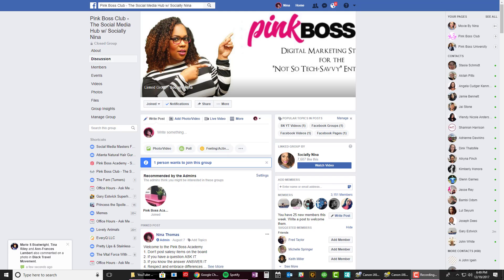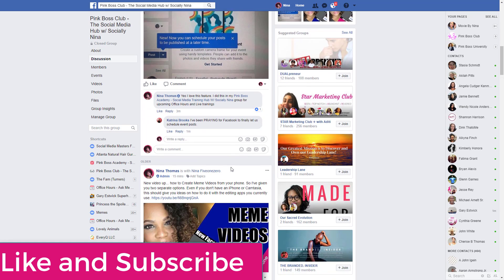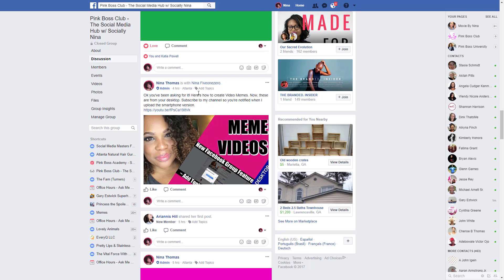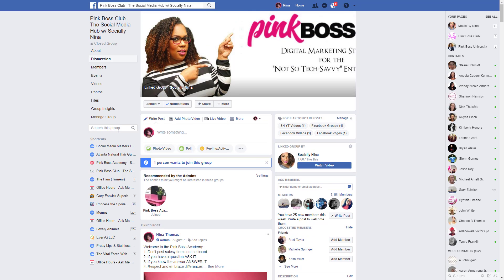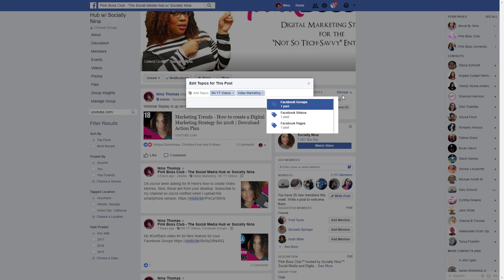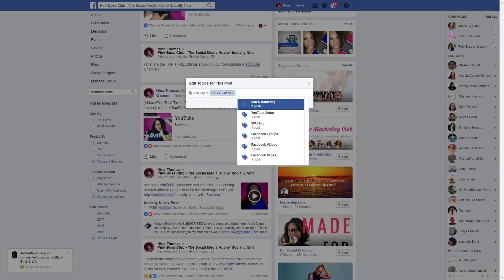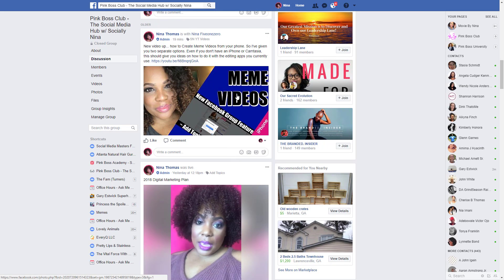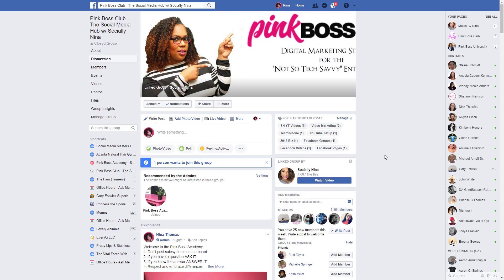Facebook Groups - Topic Tags - How to edit topics for old posts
I’m Nina Thomas, founder of Nina Simone Consulting Pink Boss Club and Pink Boss Academy
As a Social Media Influencer and Video Visibility Strategist – leverage innovative digital Marketing techniques to give solopreneurs the much needed visibility online!